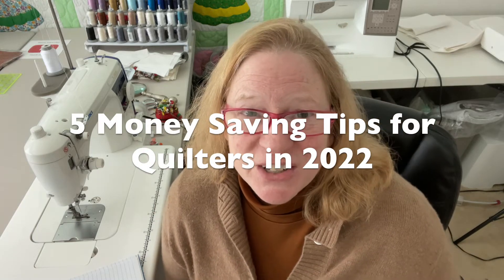5 Money Saving Tips for Quilters in 2022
Hi! How do we save money in 2022?  As quilter that loves my craft, what are my 5 Money Saving Tips for Quilters in 2022?  Join me as I look at fabric, patterns, backing, batting, and quilting ideas that might save money in today’s times.

00:00 Introduction
00:44 Quilt Fabric Money Saving Tips
05:32 Pattern Money Saving Tips
07:33 Quilt Backing Money Saving Tips
12:39 Batting Money Saving Tips
14:17 Quilting Money Saving Tips
21:46 Final Tips
24:14 Final Thoughts and Upcoming Videos

Links to Equipment, Tools, and other interesting things that I use on a daily basis and are often in my videos:

My Etsy Shops:
Red Fence Quilting - Quilted Products -

Laura